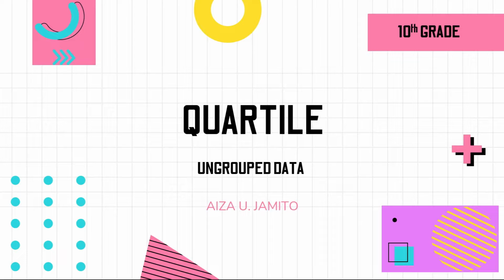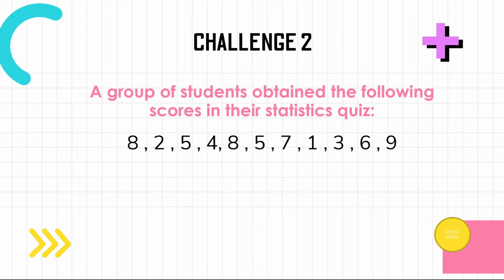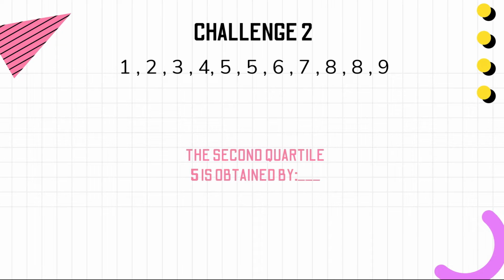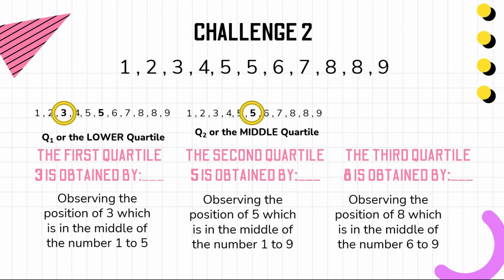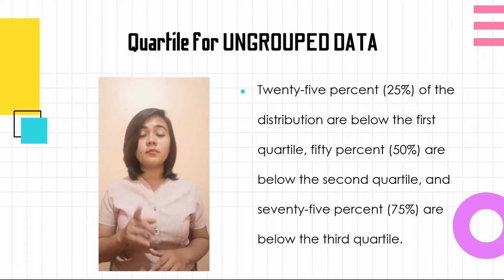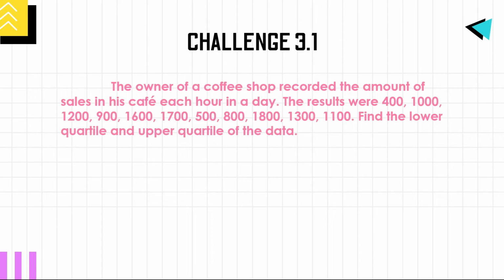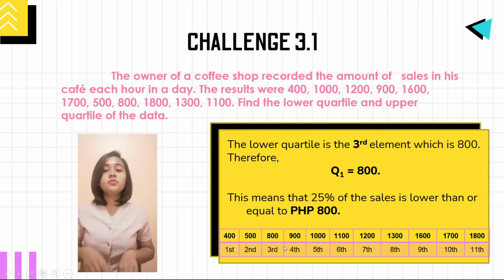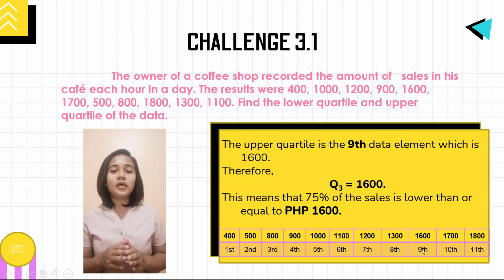Quartiles (Ungrouped Data)/ Fourth Quarter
Teacher: MS. AIZA U. JAMITO